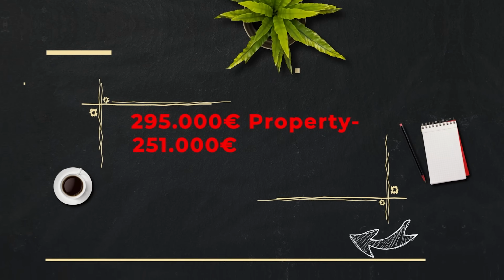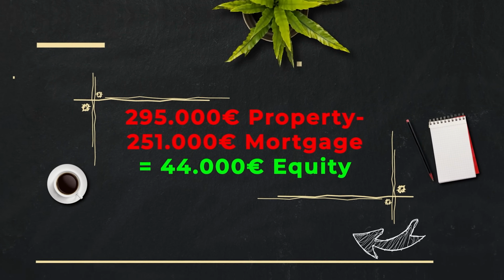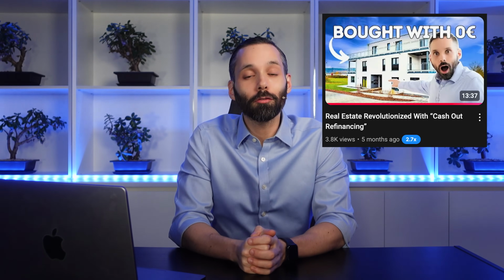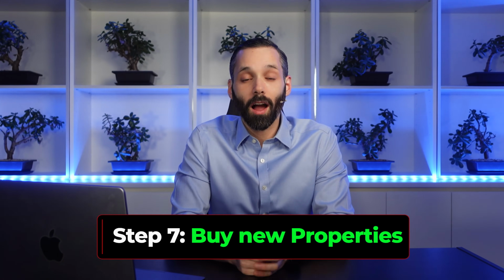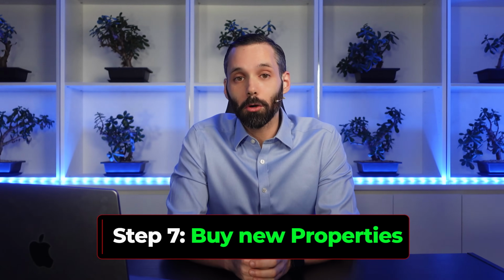What Buying a Flat in Germany Taught Me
Are you thinking about buying a flat in Germany? Learn from Axel's mistakes to make your real estate journey smoother and more profitable! 🤓

In this video, Axel shares his personal experience of buying his first apartment in Germany, revealing the challenges, pitfalls, and valuable lessons he learned along the way.

You'll discover:
- The essential steps to take BEFORE buying a property (to avoid costly mistakes)
- How to choose the right location and property type (for maximum returns)
- The importance of finding a reliable property manager (to save time and hassle)
-The secrets to securing a favorable mortgage (even as a self-employed person)
 How to navigate the legal and administrative aspects of buying a property
- The power of renovations to boost your property's value and rental income
- The benefits of building a long-term real estate portfolio

Don't repeat Axel's mistakes! Watch this video to learn from his experience and make your German real estate investment journey successful.

PerFinEx GmbH - Personal Finance for Expats
The #1 English-speaking & Independent Financial Planner in Germany